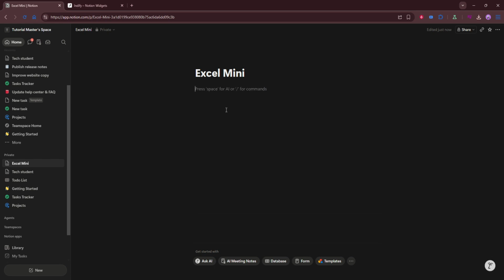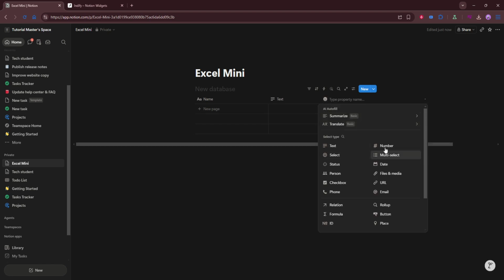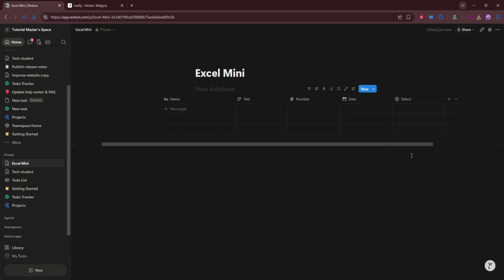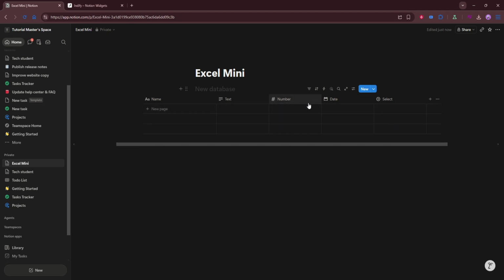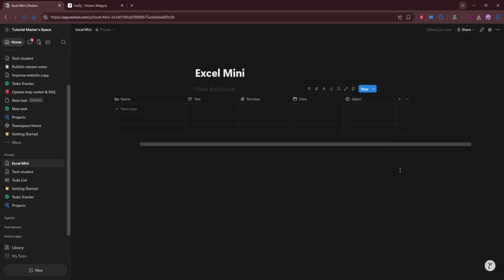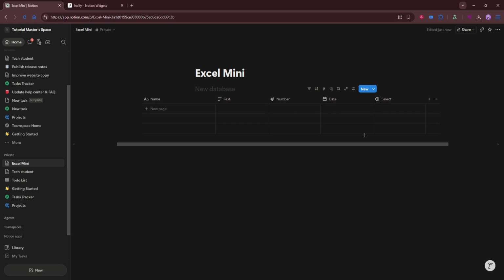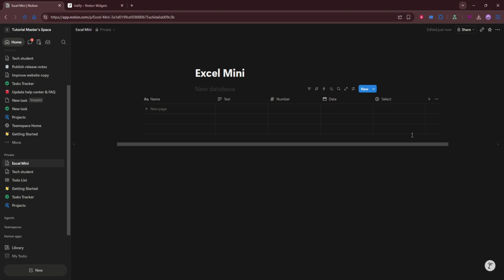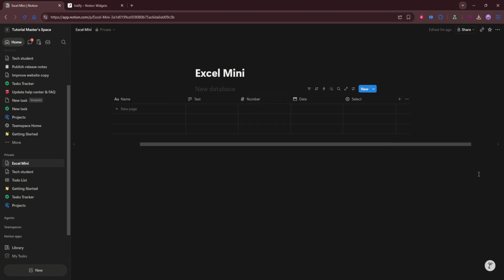How To Use Notion Like Excel [Step By Step Guide]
In today's video we cover How To Use Notion Like Excel [Step By Step Guide]